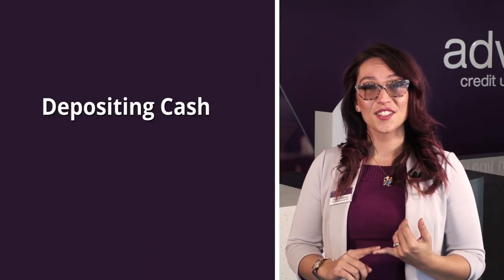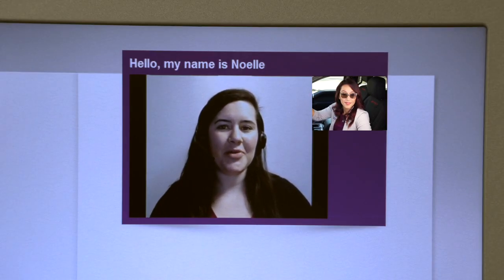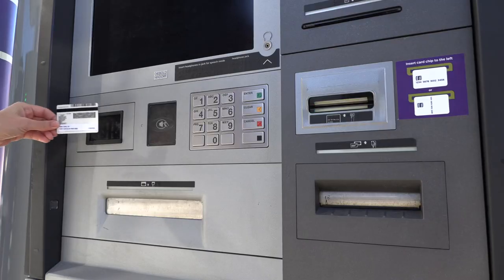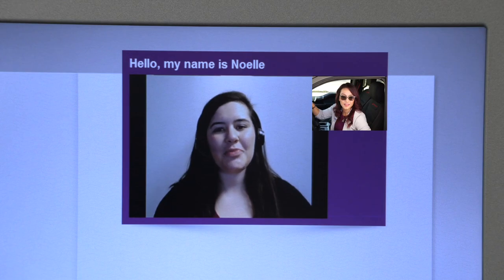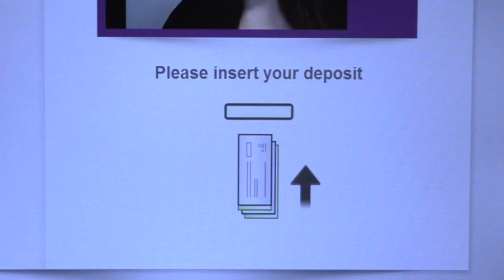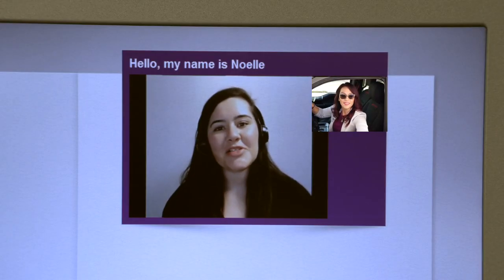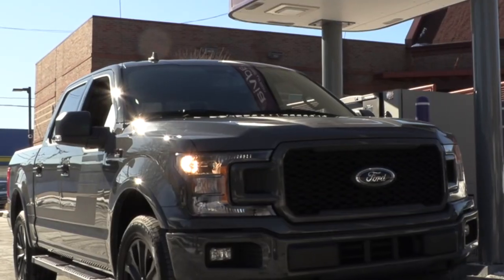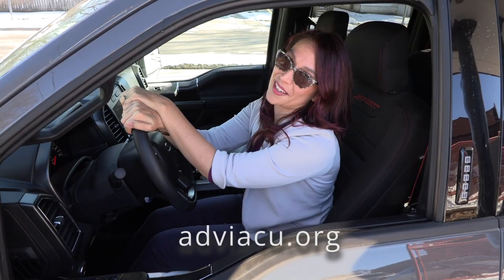Advia Credit Union - Video Teller Machine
NEW Video Teller Machines

Make loan & credit card payments, withdraw exact change, transfer funds, ask questions, and more!

Now at our Oshtemo Branch, 6400 West Main St.